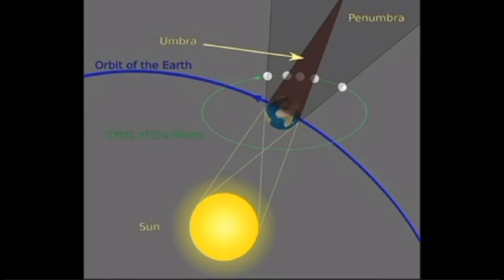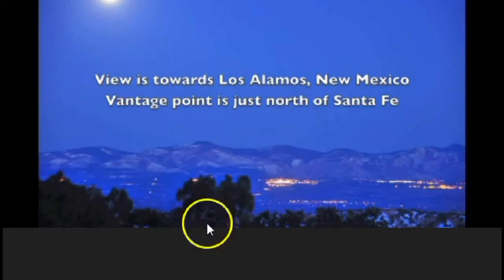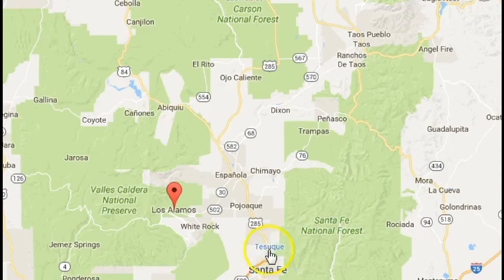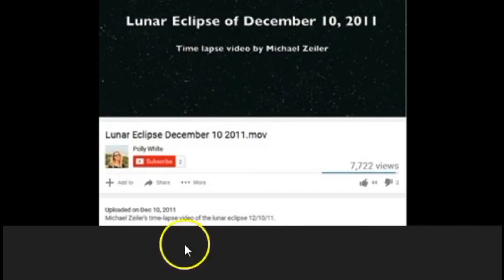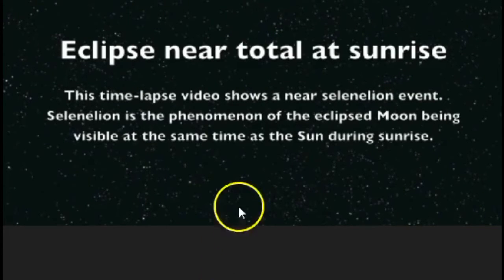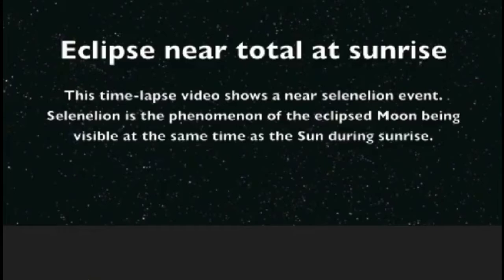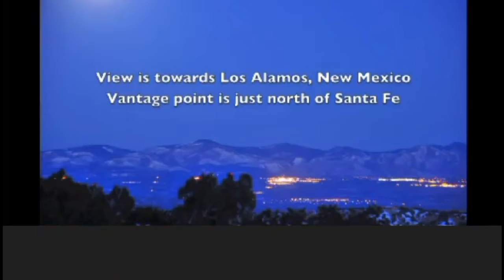Maansverduistering Overdag Ontmaskert de Aardbol | The Flat Earth Reality